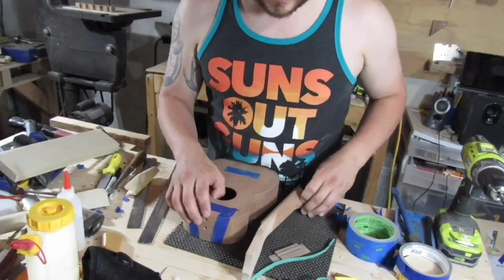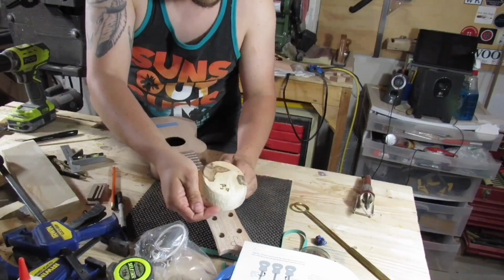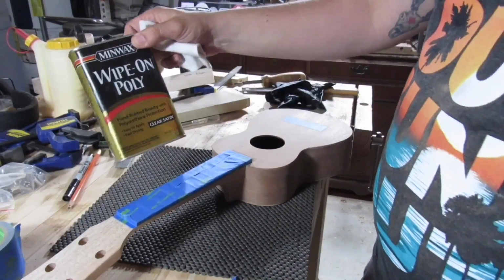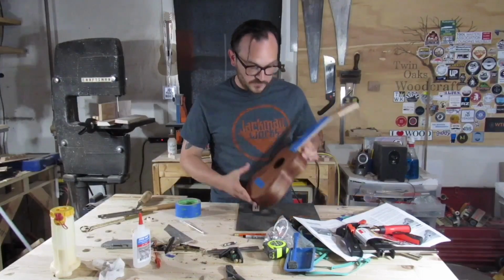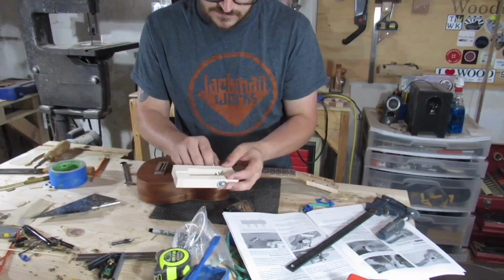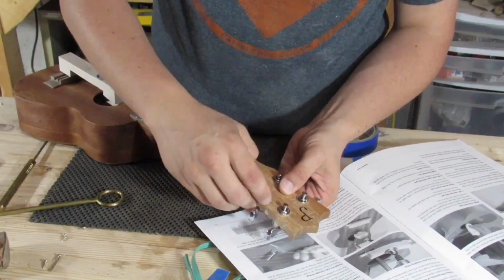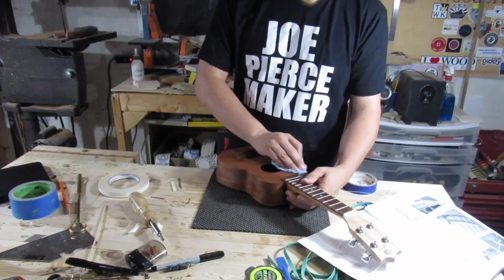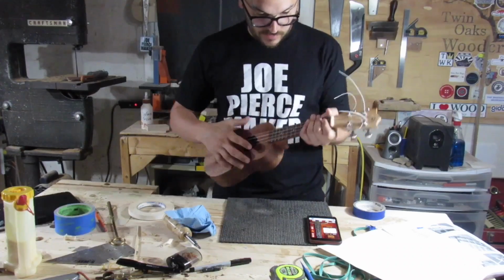Building A Ukulele Kit - Part 6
Join me as I build my first ukulele kit. In this episode we will mount the neck and complete the Ukulele!

@Joe_Pierce_Maker on Instagram
@JoePierceMaker on Twitter and Facebook

-Tim Lambros
-Zach “SouthernGinger” Manring